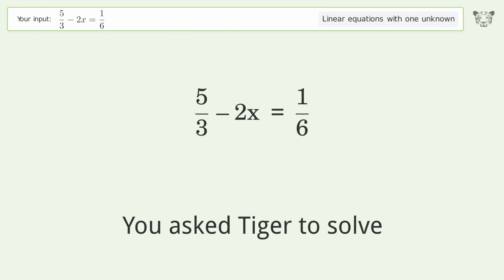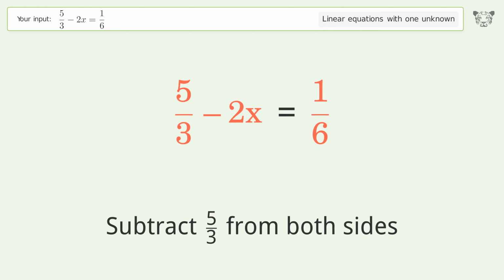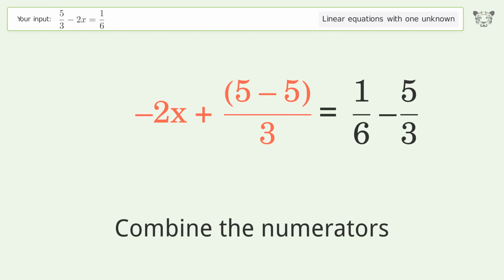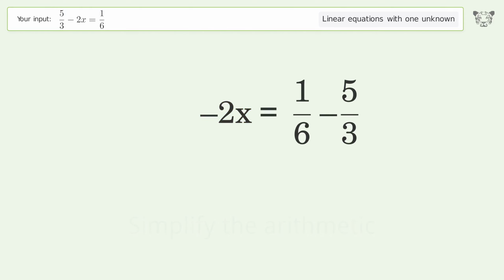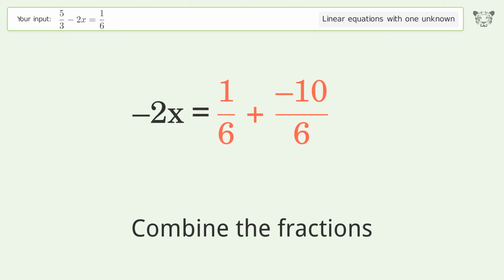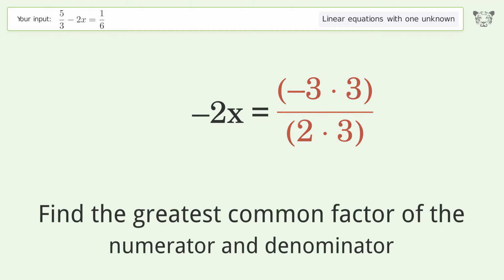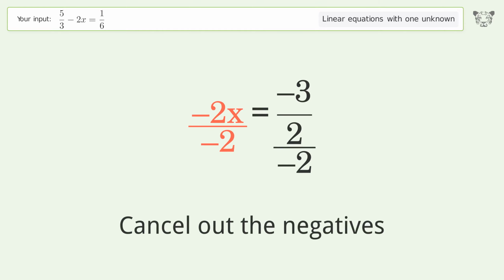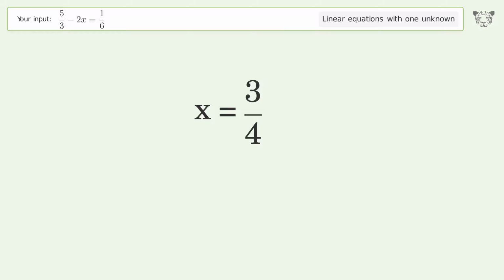Solve 5/3-2x=1/6: Linear Equation Video Solution | Tiger Algebra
Struggling with 5/3-2x=1/6? Watch our step-by-step video on Tiger Algebra to master this linear equation effortlessly. Also check out for more tips and tricks for dealing with linear equations with one unknown